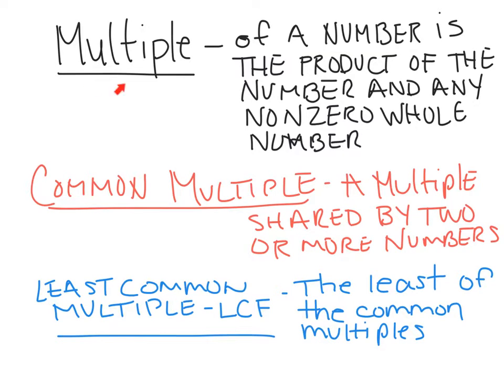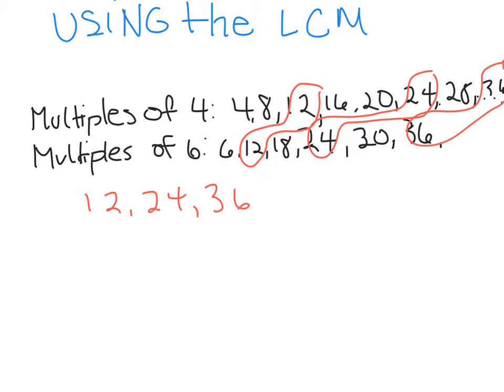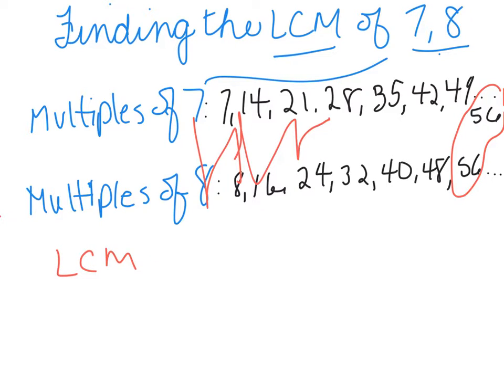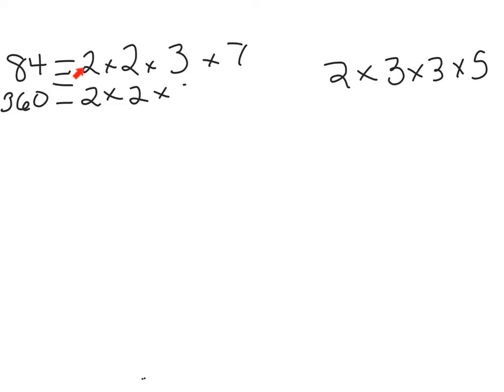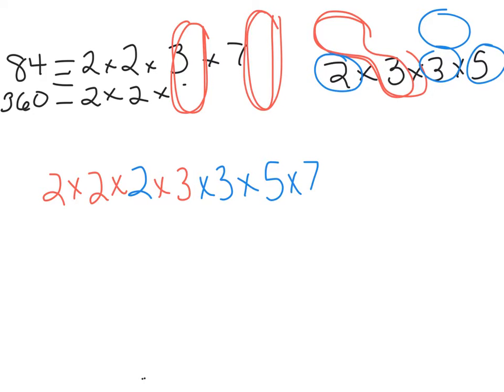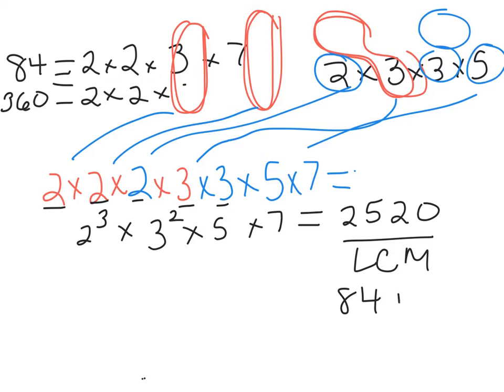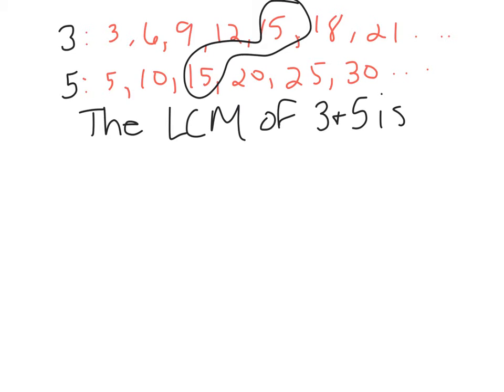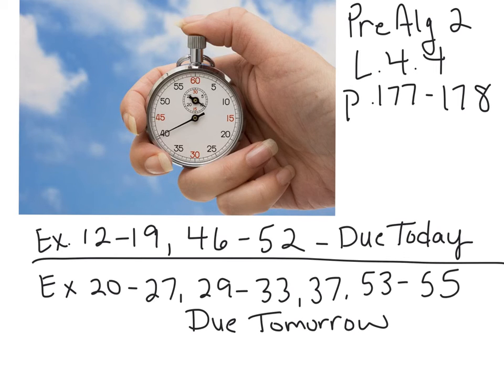PreAlg 2 LCM